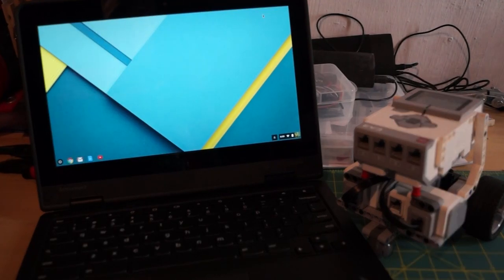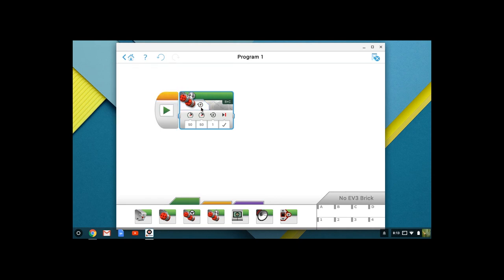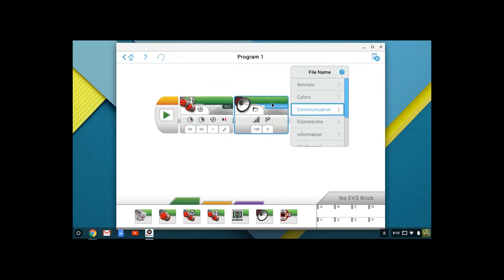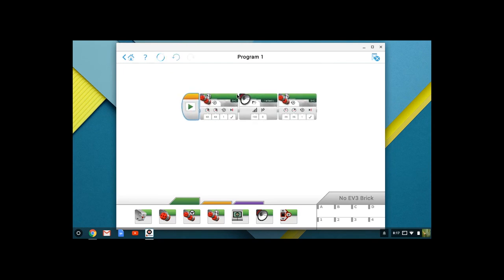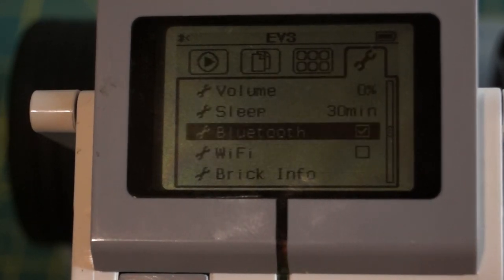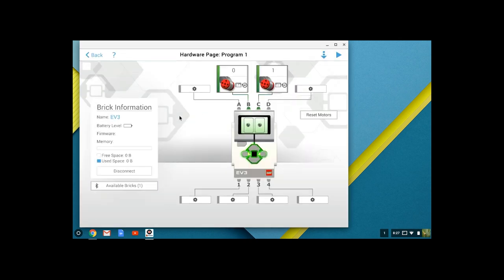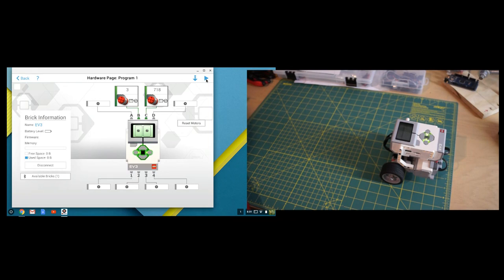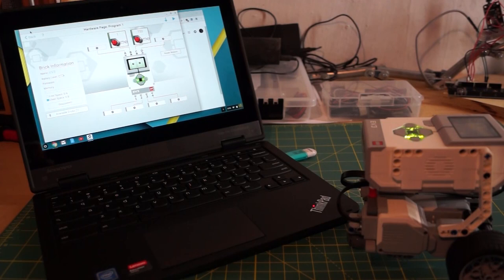LEGO Mindstorms EV3 on Chromebook! Part 001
In order to start programing and testing your LEGO Mindstorms EV3 Robot you need to download and run a program from your computer.

This tutorial covers building a simple test program, pairing your EV3 brick with your computer via Bluetooth, and two ways of running your program.

The Chromebook App is available in the Chrome Store.